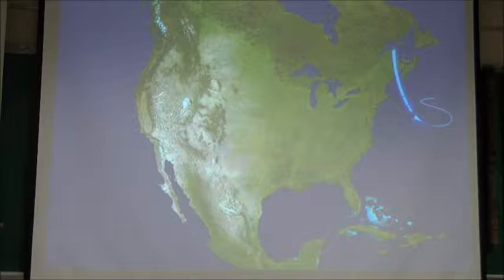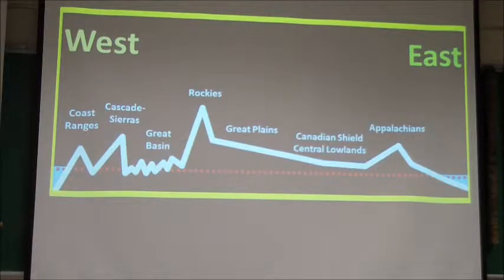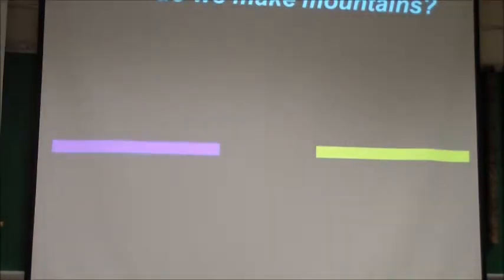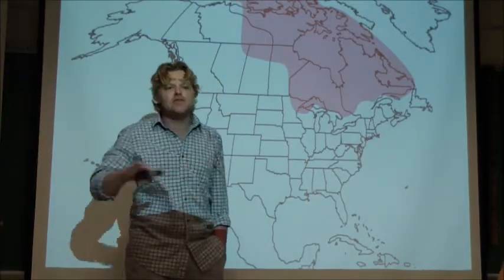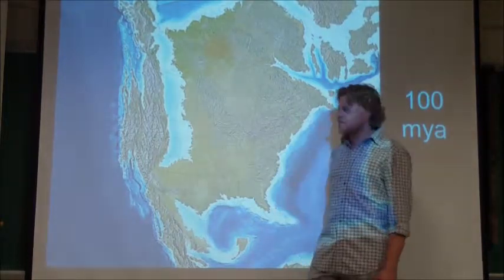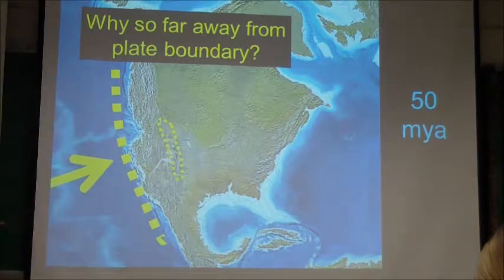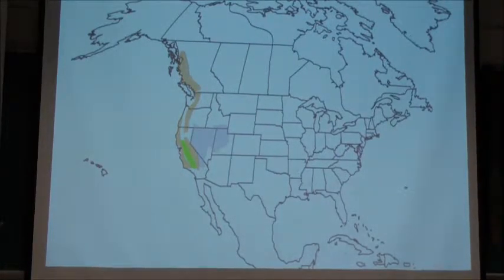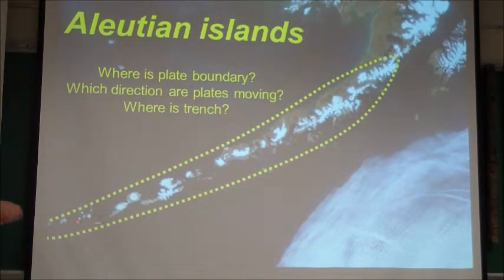G326 Lecture 2 First Half Video